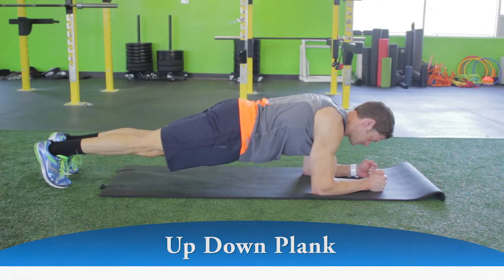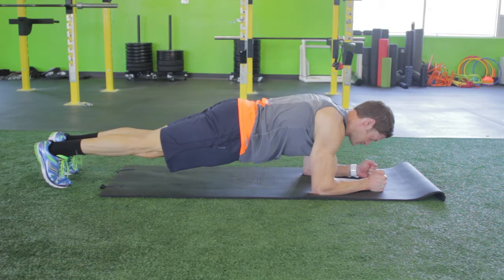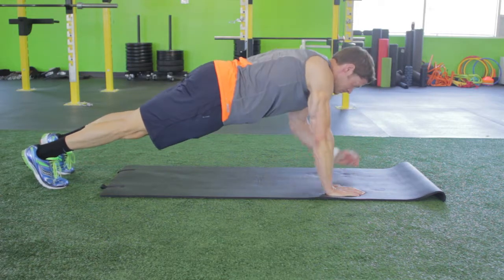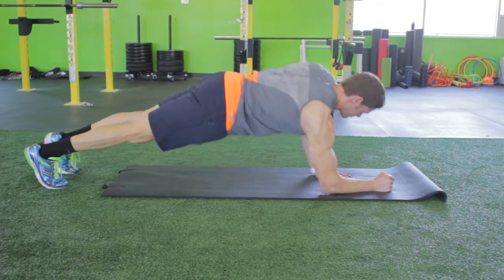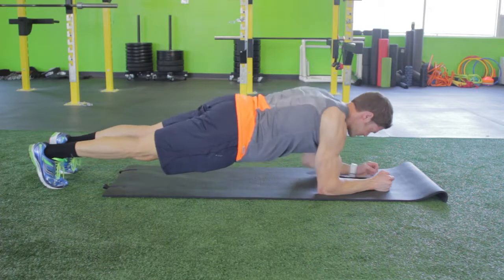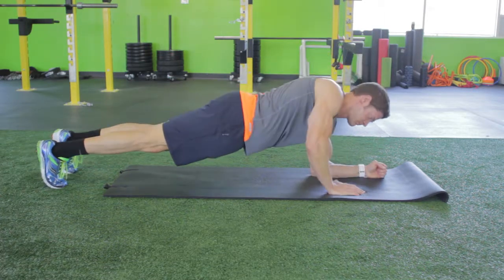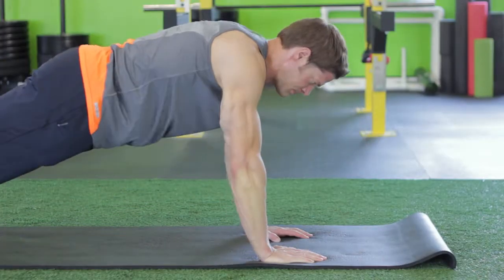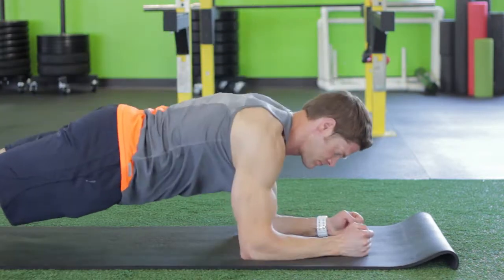Up Down Plank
1.  Get into a prone (face down) position on the floor and position your forearms flat on the exercise mat with your arms bent. Your elbows should be directly beneath your shoulders and fists facing inward.

2.  Prop yourself up on the balls of your feet, supporting your weight on your toes and forearms. There should be a straight line from the shoulder, hip, knee and ankle.

Tip: Keep your core engaged by drawing your navel towards your spine. This will be your starting position.

3.  Now, move to a push-up position by extending one arm at a time and placing your hand where your elbow was (directly beneath the shoulder).

Tips: Keep your body straight during the entire movement. Do not allow your hips to sink down or pike up, however, your hips will rotate outward as you rise.

4.  Then, reverse the motion and lower yourself down to the original position.

5.  Repeat for the prescribed amount of repetitions.

Variations:

1.  To decrease difficulty, you can perform the exercise statically and hold for time (Plank).

2.  You can also simply raise your arm or leg during the movement rather than raising yourself up to the push-up position (Around the World Plank or Plank with Hip Abduction).